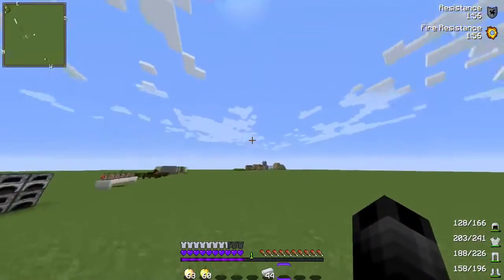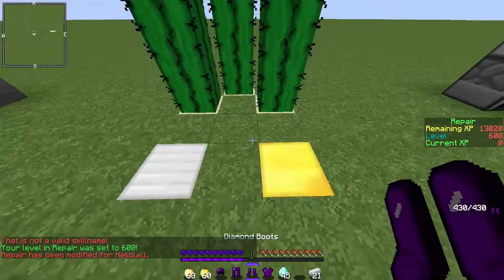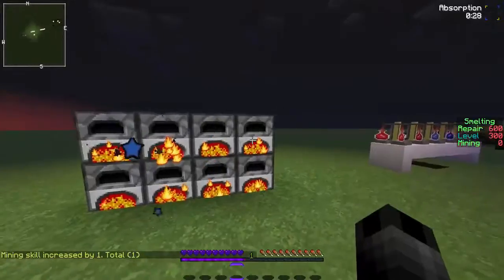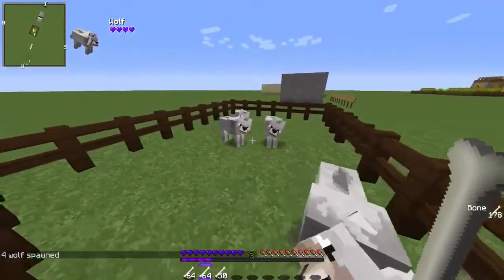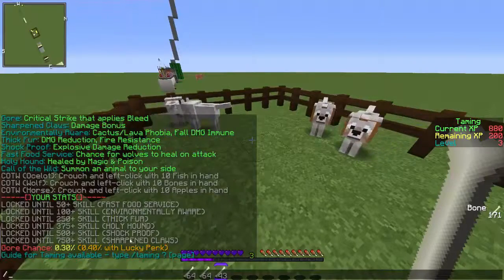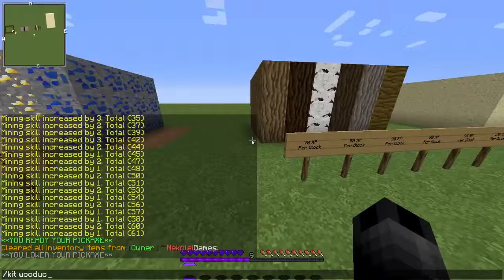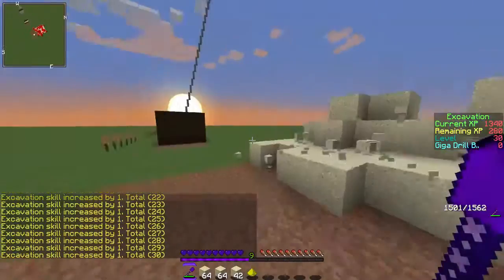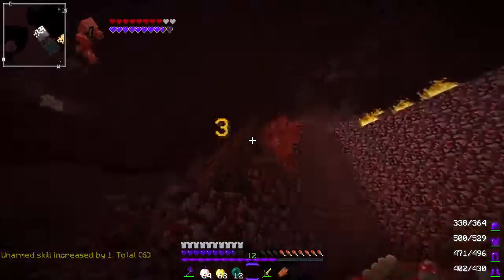How to level up ALL MCMMO Skills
► Server IP:

► My resourepack